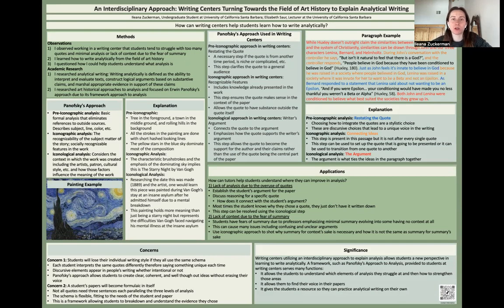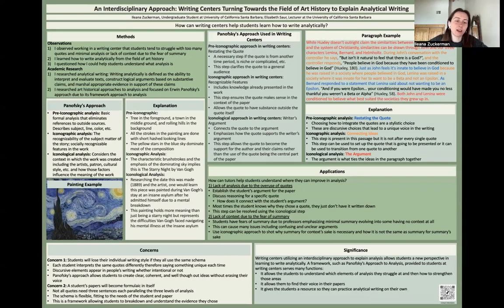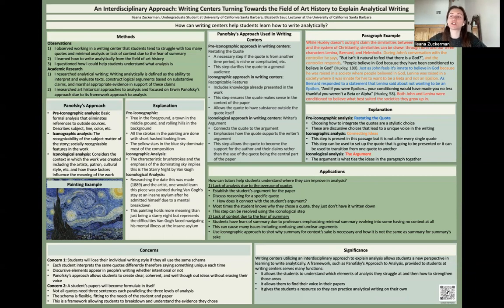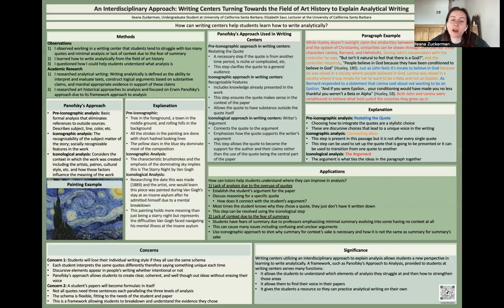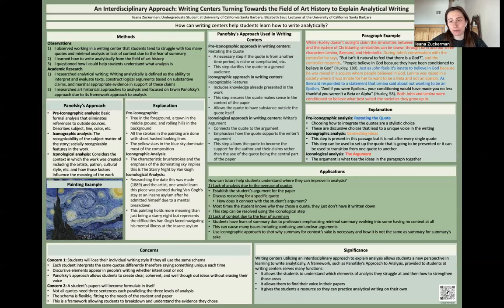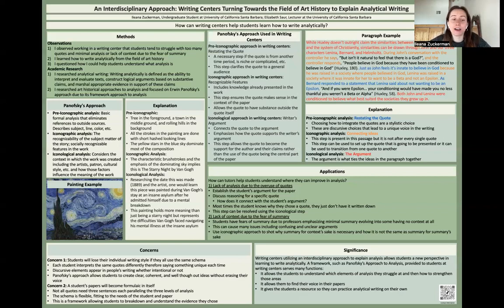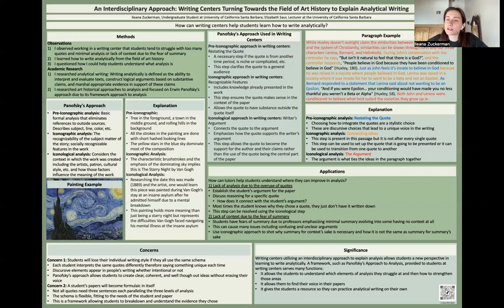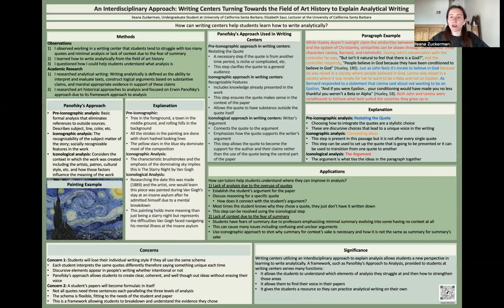Writing Centers Turning Toward Art History to Explain Analytical Writing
Ileana Zuckerman introduces their undergraduate research project, presented at the 2024 CCCC Undergraduate Researcher poster session.